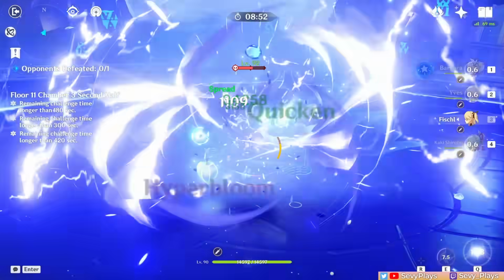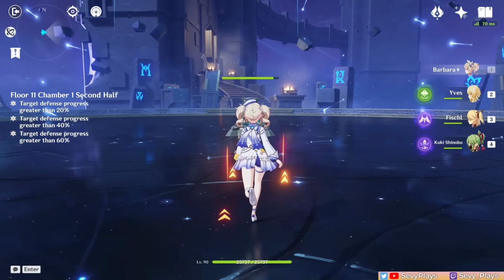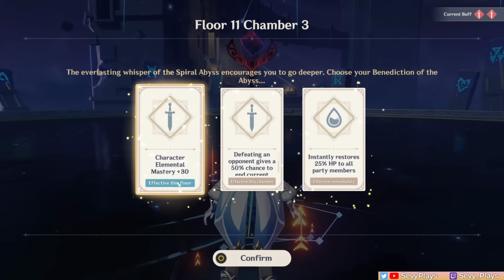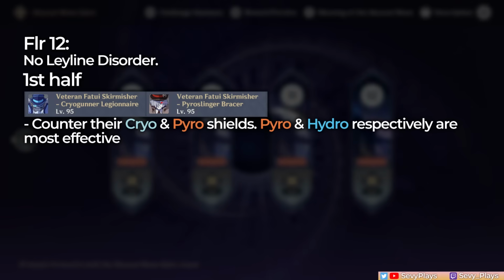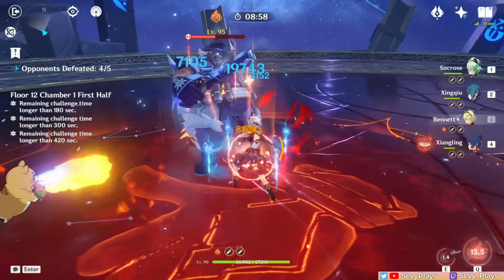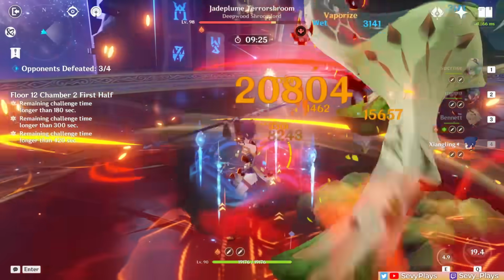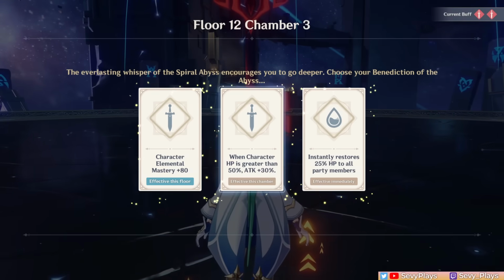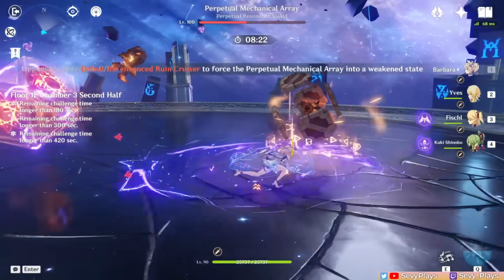How to BEAT 5.0 SPIRAL ABYSS Floor 11 & 12: Guide & Tips w/ 4-Star Teams! | Genshin Impact 5.0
This Genshin Impact 5.0 Spiral Abyss guide will help you beat Floor 11 & 12 bringing the Jadeplume Terrorshroom, Maguu Kenki, Fatui Skirmishers, and for the first time, Kongamato the Gluttonous Yumkasaur Mountain King. My runs will feature 4-star characters and weapons, using a National Team template and a Quicken Hyperbloom team. These Spiral Abyss runs show gameplay tips, enemy strategies, and team comp suggestions for how to beat Spiral Abyss 5.0. Character builds included at the end of the video!

Timestamps
0:00 Intro & Reminders
0:32 Floor 11 General Tips
1:19 Floor 11-1
2:49 Floor 11-2
4:41 Floor 11-3
6:23 Floor 12 General Tips
7:18 Floor 12-1
10:09 Floor 12-2
13:04 Floor 12-3
15:32 Character Builds